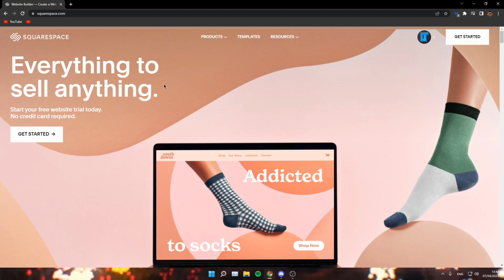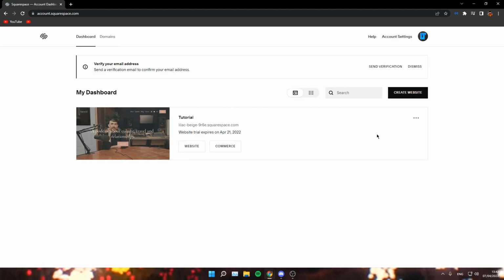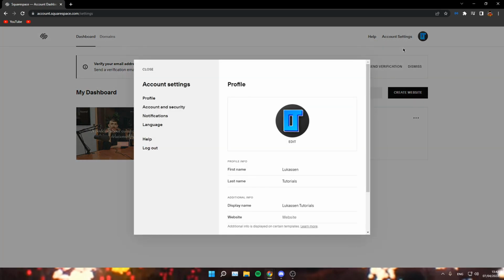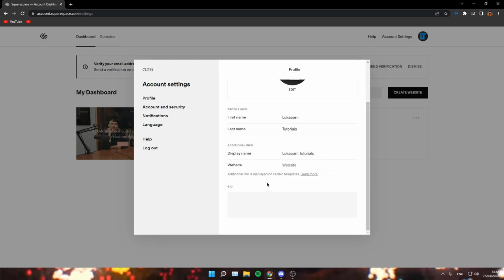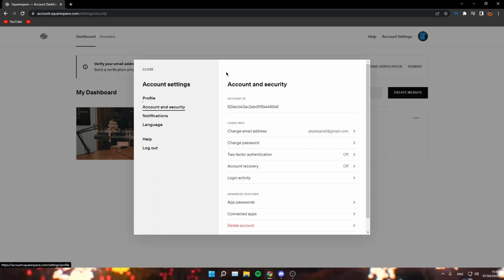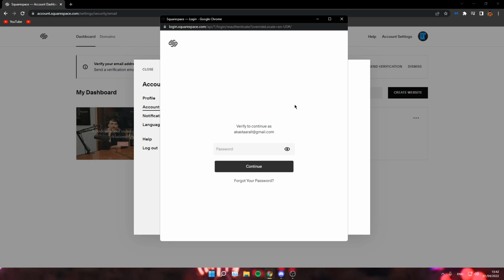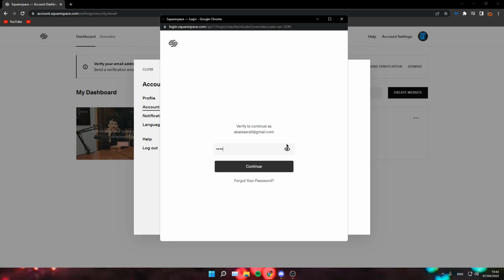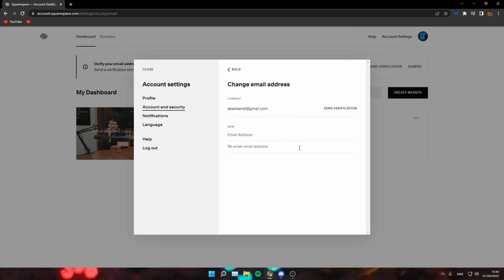How to Change Email in SquareSpace (2022) | Change SquareSpace Email Address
This tutorial is about how to change email in SquareSpace. So if you want to learn SquareSpace, this video is the video you are looking for!

I hope this tutorial - in which I showed you SquareSpace - was helpful. Alternative titles for this video could be: squarespace change email, squarespace change email address, change email squarespace, change email address squarespace, change email on squarespace, change email in squarespace, squarespace change e-mail, how to change email on squarespace, how to change email in squarespace.

How to Change Email in SquareSpace (2022) | Change SquareSpace Email